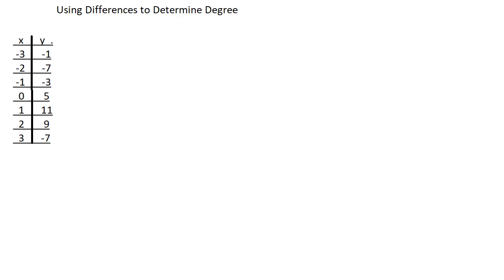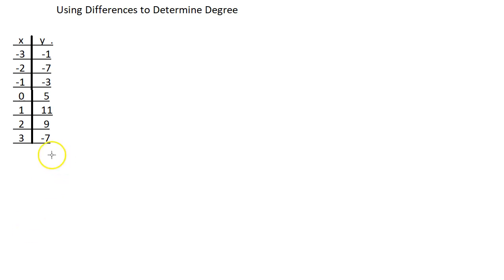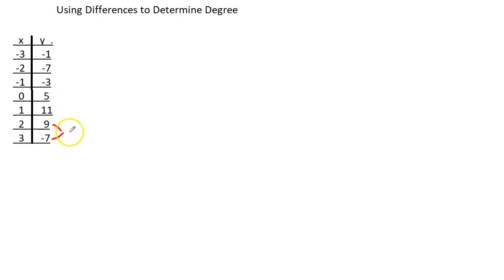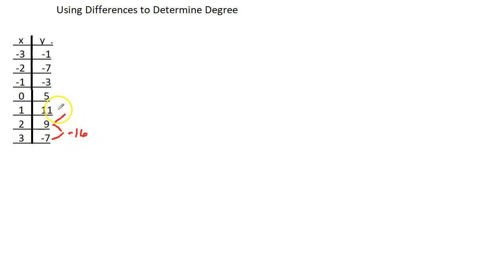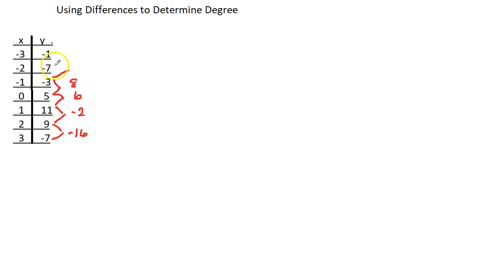Using Differences to Determine Degree